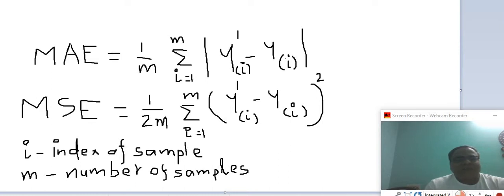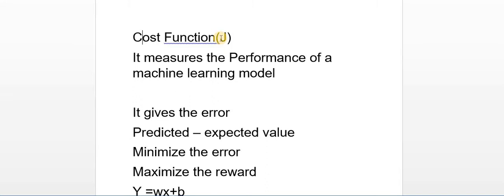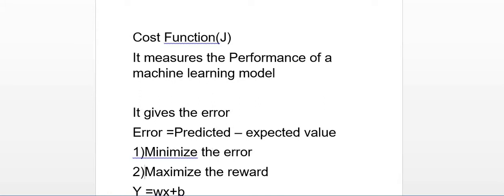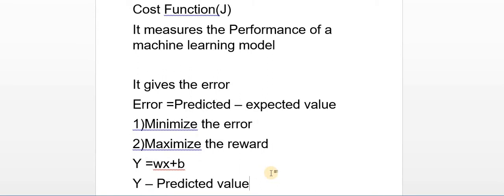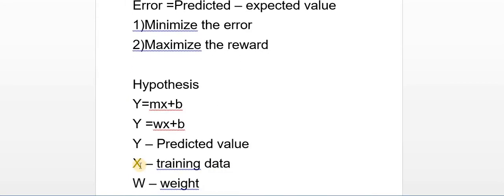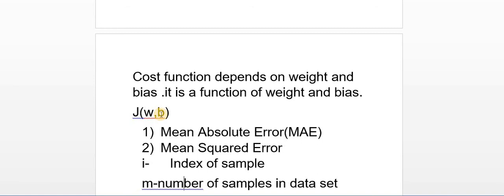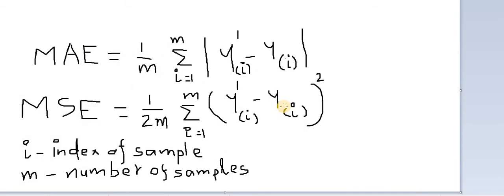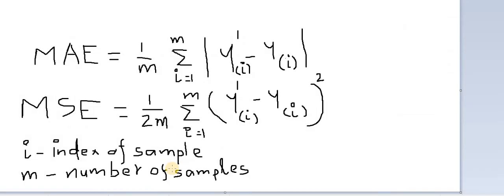Cost function or Error Function or Loss function explained | Machine Learning | Neural Network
This video explains completely about error function or cost function in Machine learning.
Please find the video on log loss function or cross entropy loss function and logistic regression below